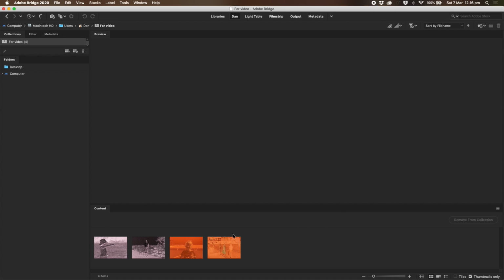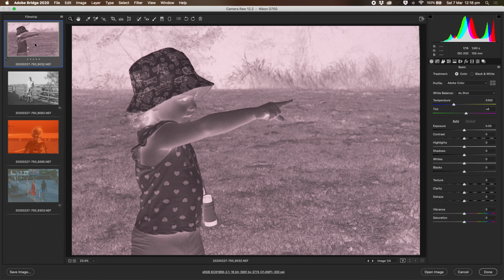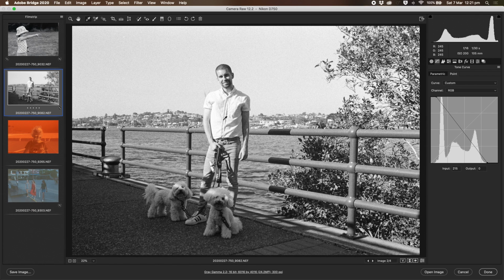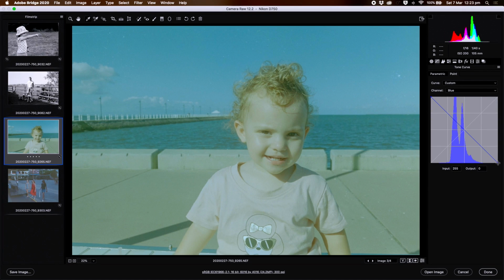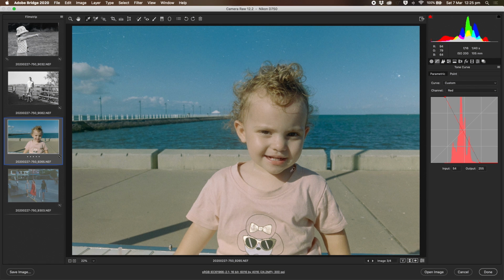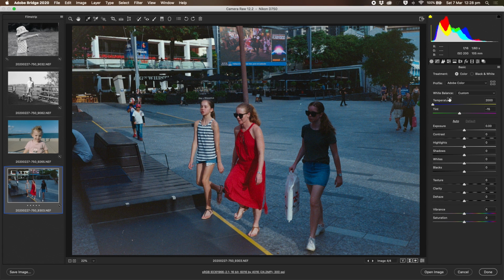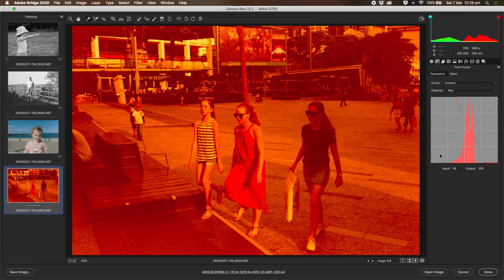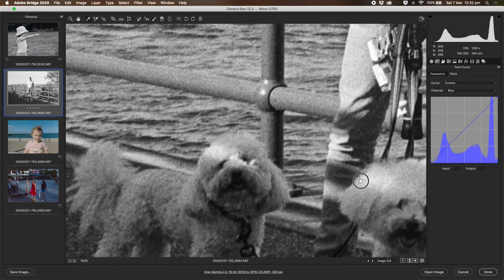How to edit Film Scans - Free Presets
In this video I go through how I edit my "scans", both b&w and colour are covered.

Camera:-
Video: Nikon D750 w/Sigma 24-70mm
Camera for Scans: Nikon D750 w/Sigma 105mm Macro f2.8

Hi, I'm Dan and this is my YouTube channel.
I'm a Dad & Street photographer based in Perth, Western Australia.